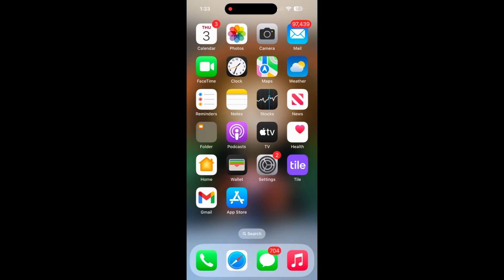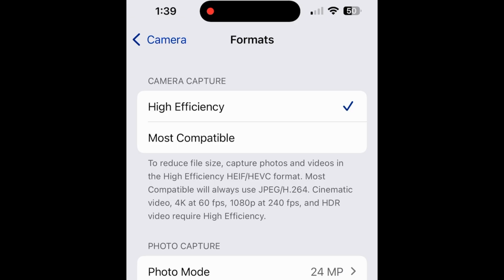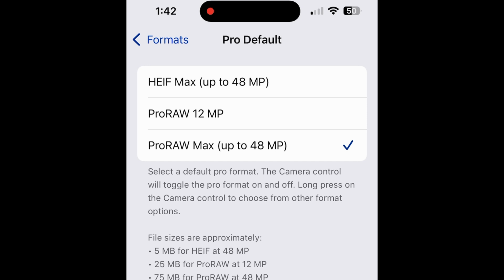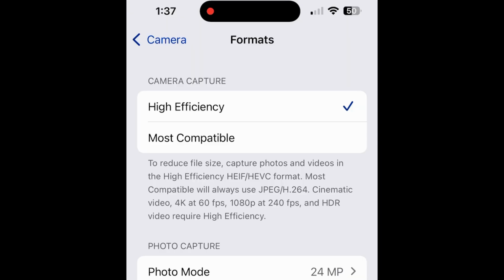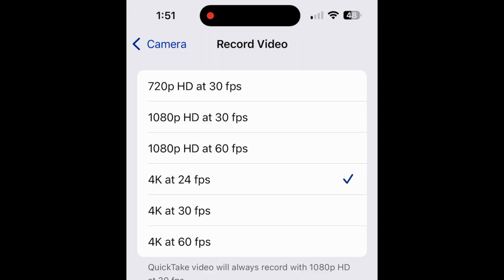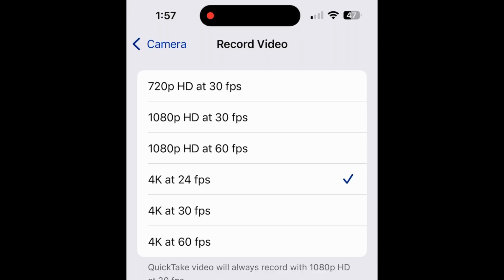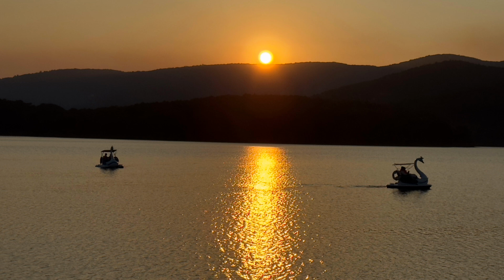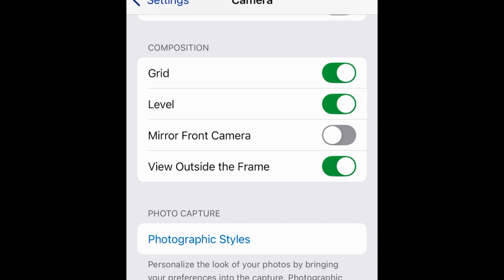How to Take Better Video and Photos with Your Smartphone - Optimize Your Settings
Learn how to change the settings on your Smartphone to take better photos and video.